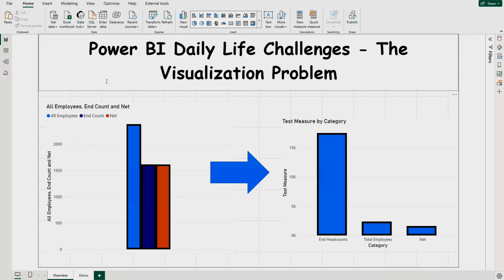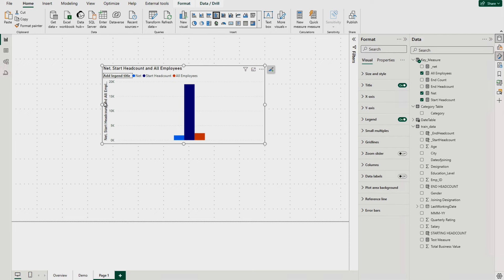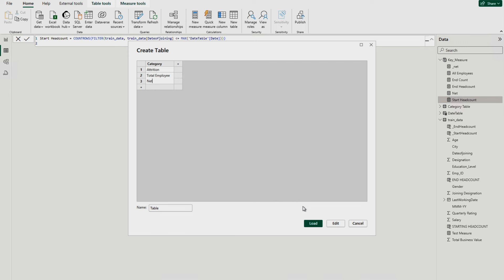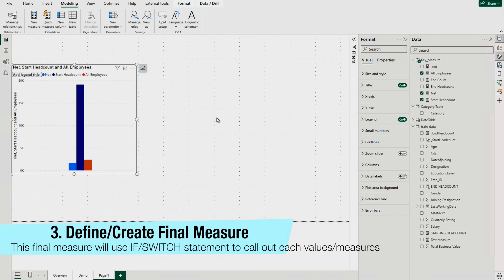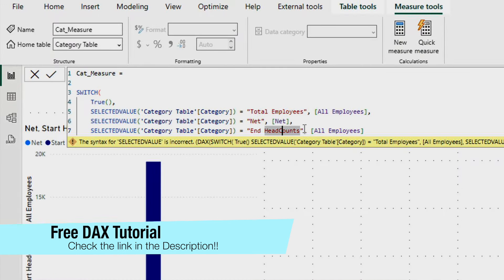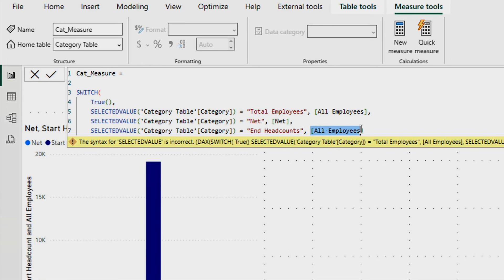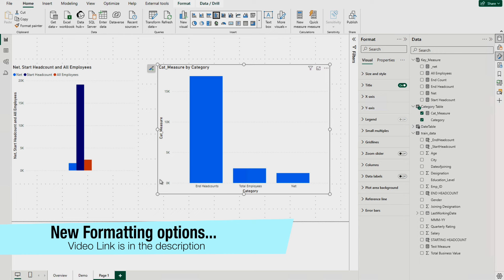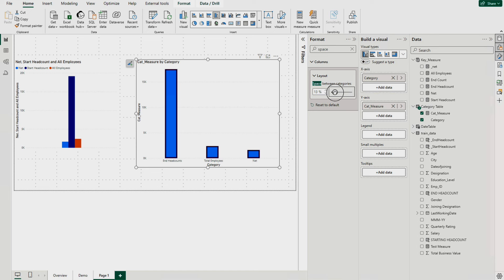How did I solve the users visualization problem?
Sometimes when you work with Microsoft Power BI, then you need to visualize data differently than the expected Microsoft Power BI behaviour. In this video, I have solved one such challenge.

Important Links